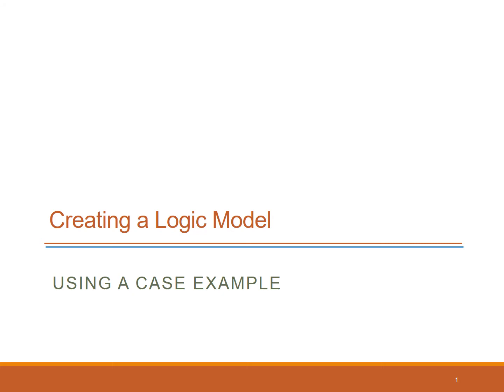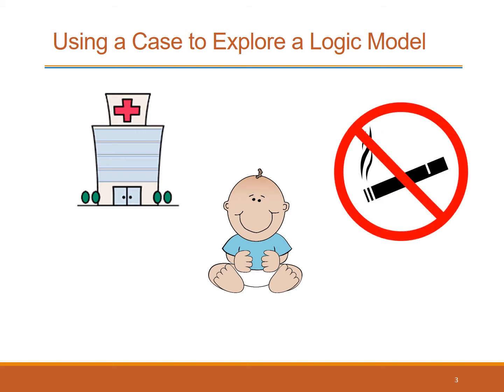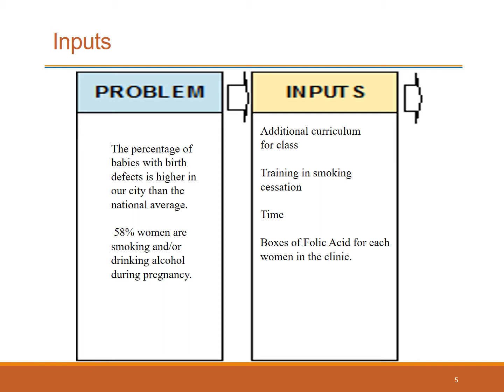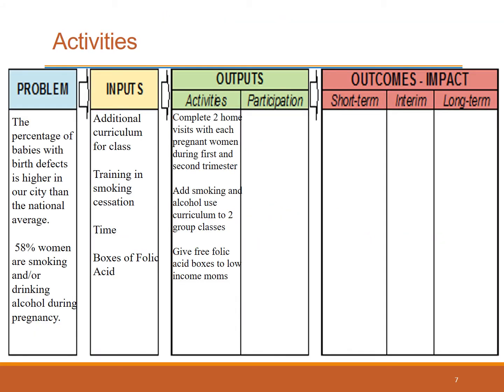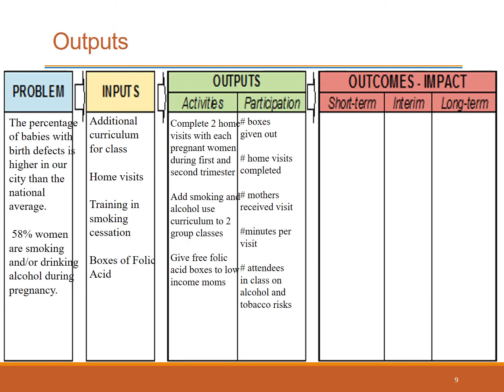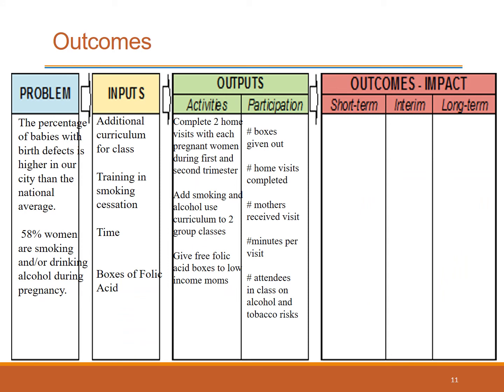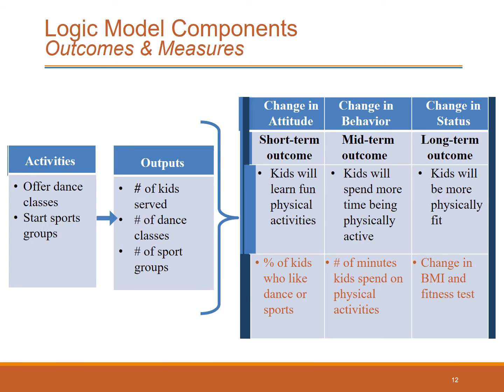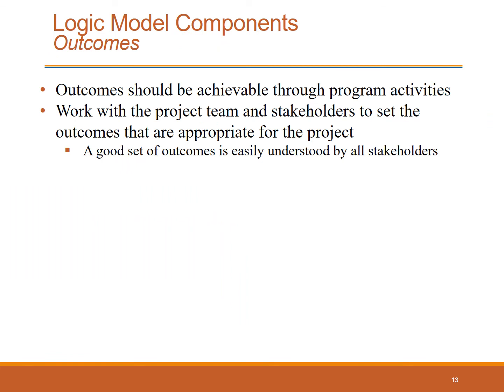How to make a Logic Model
This presentation will walk you through the steps of creating a simple logic model. In public health, you may be asked to make logic models to describe the program you are planning, implementing, or evaluating.